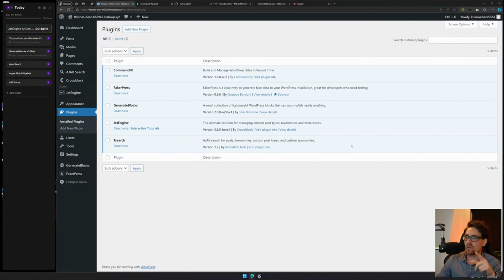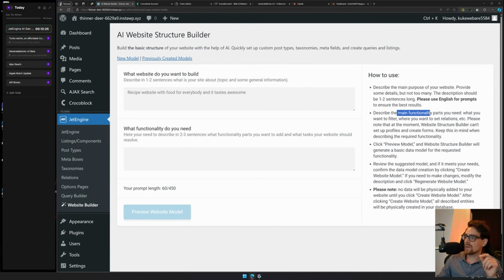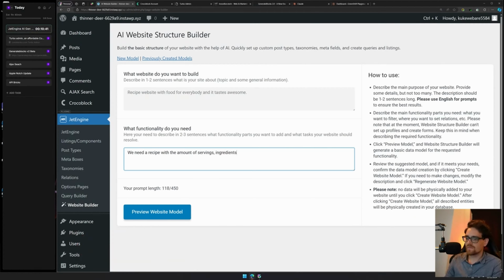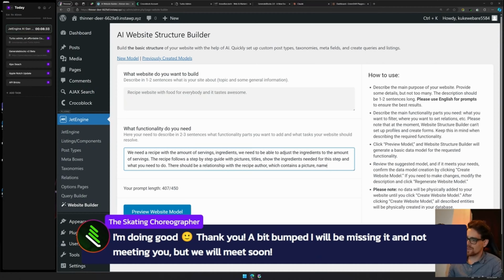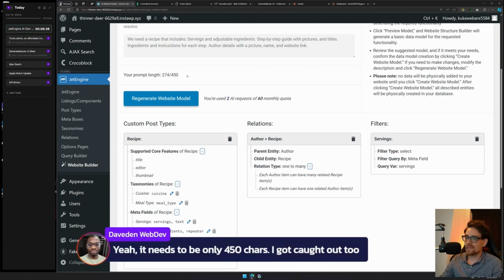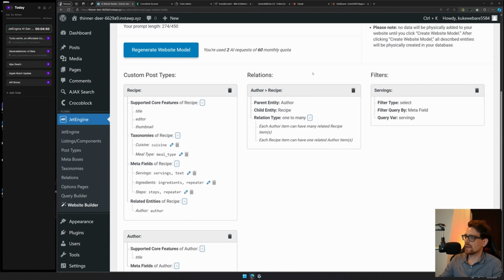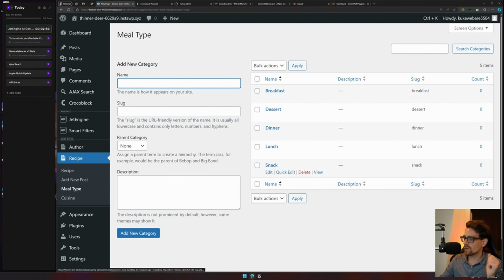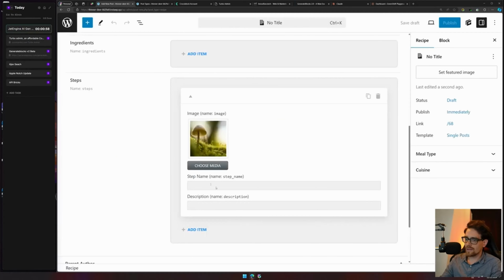This JetEngine Update Changes Everything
Get a first look at the JetEngine Website Structure Builder with AI, a powerful tool for creating custom post types and dynamic data on your WordPress site.

⏲️ Timestamps ⏲️
00:00